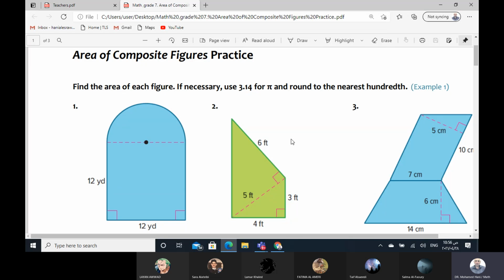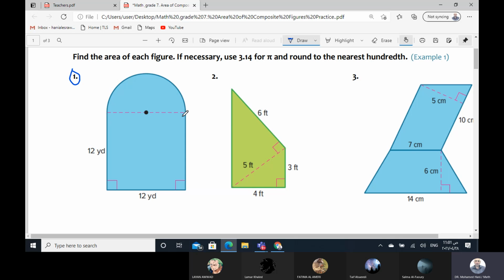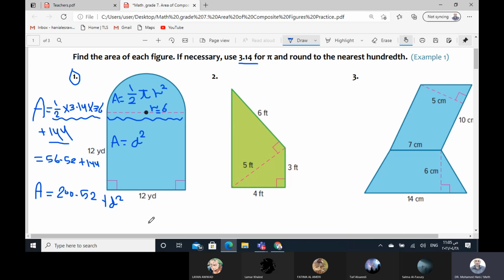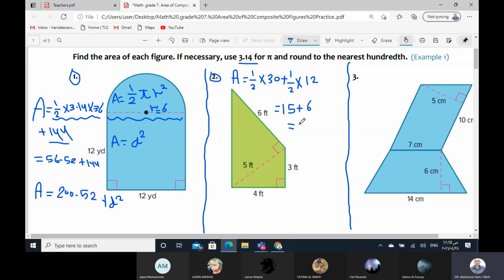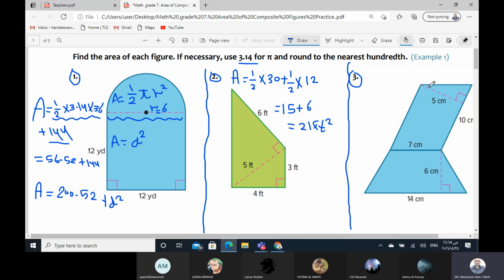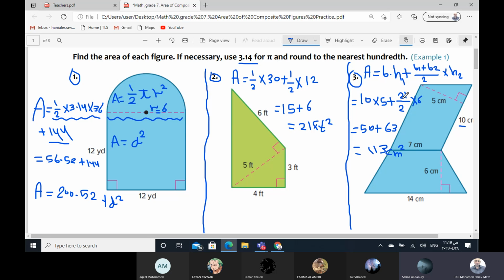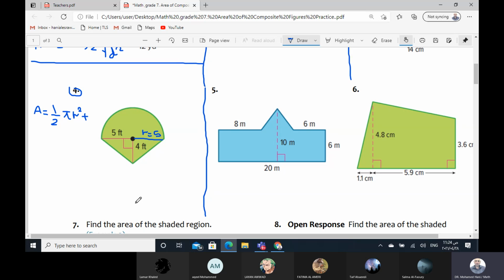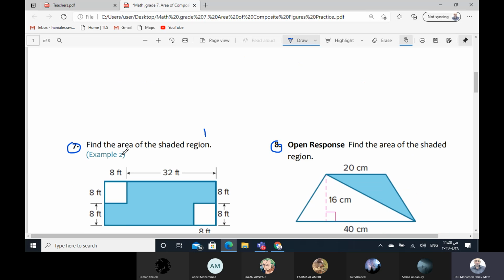Extra practice , Area of Composite Figures.(1)